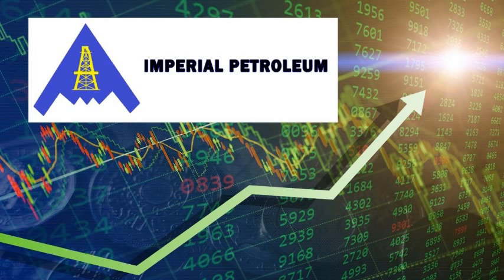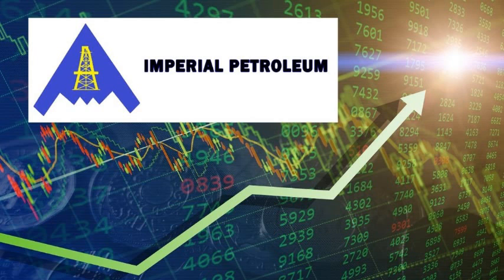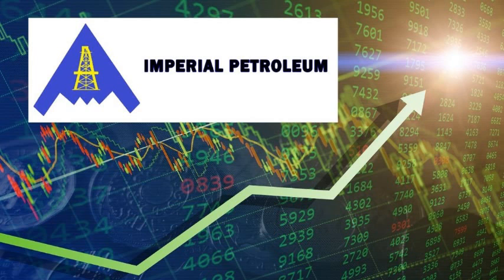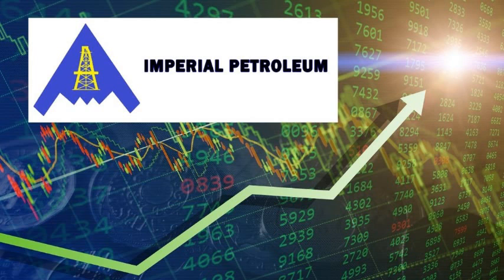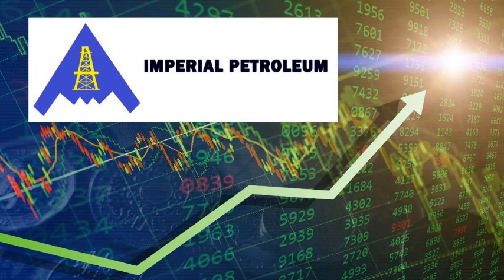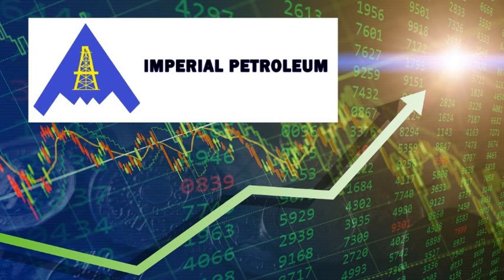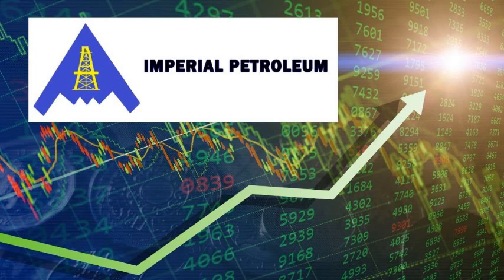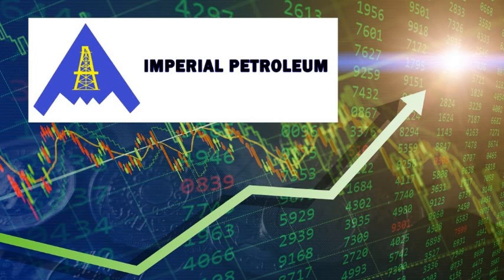IMPP STOCK: THE DIRTY TRUTH WAS JUST REVEALED! | IMPP Stock - Very Big Bad News For Share Holders